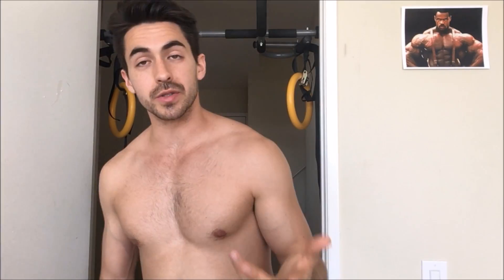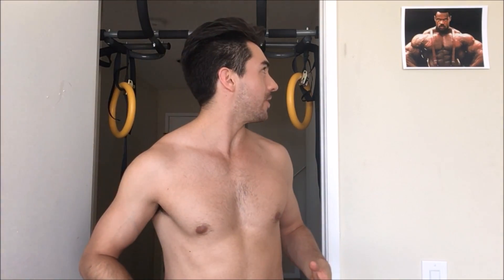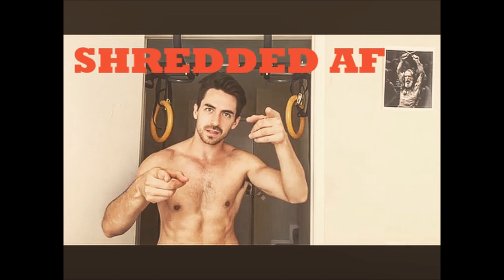Workout for Shredded EARS!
Your ears are weak AF. Look me in the eyes and tell me I'm wrong. Want shredded oral cavities like me? Don't worry, I've got the ultimate ear-shredding workout tips. Remember, shredded ears make everything else look better. People are legit saying "Yo J Pee, your abs look way more cut now." Duh, because when your ears are THIS shredded, everything else looks ridickulous.